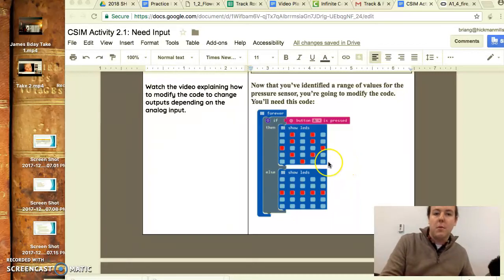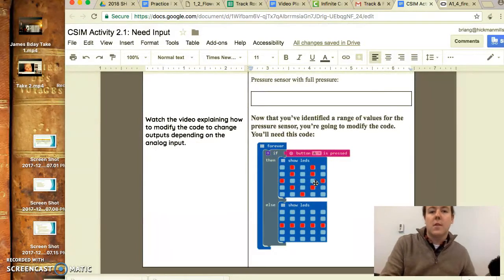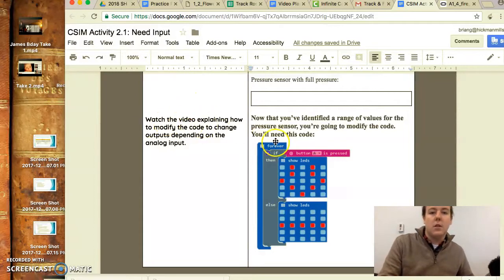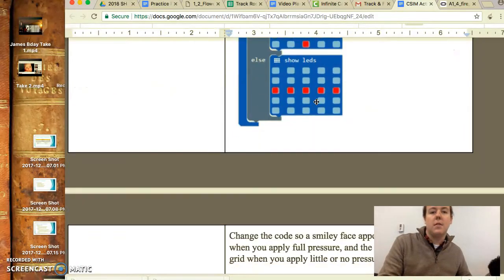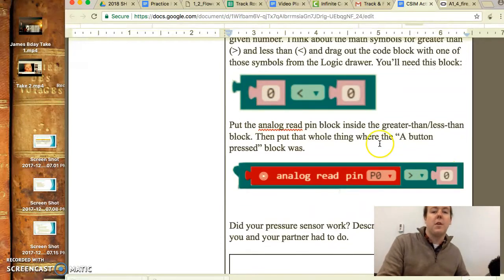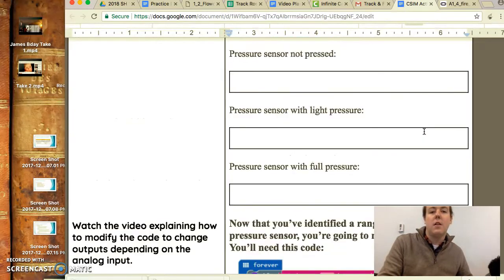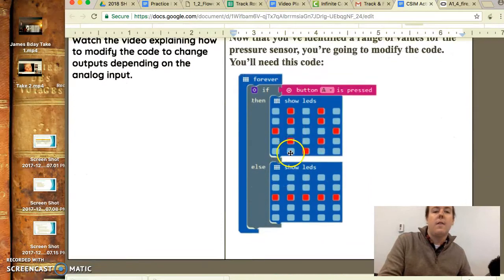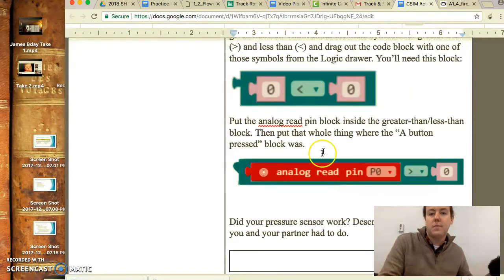Using the pressure sensor as a program trigger